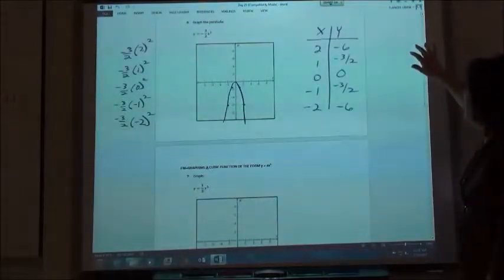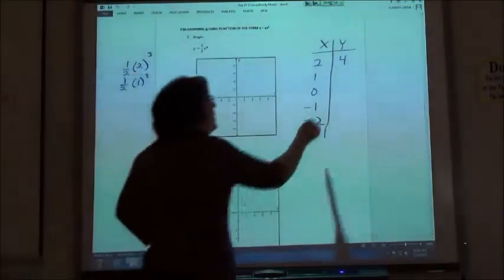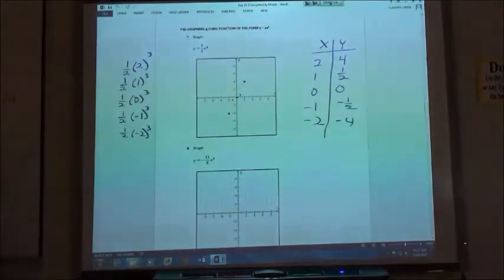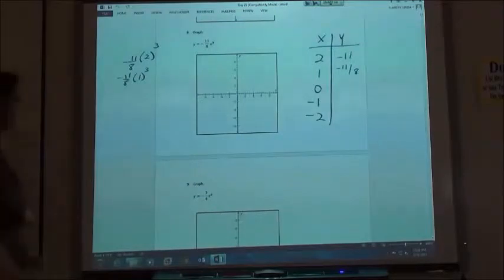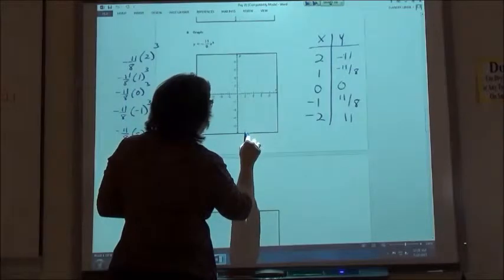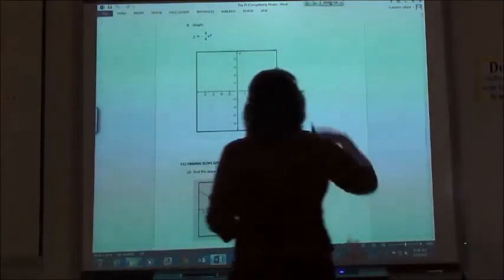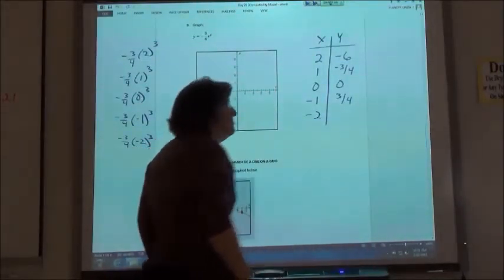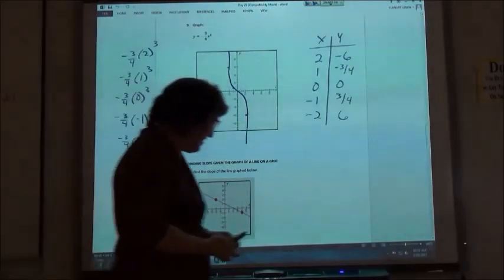F36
College Alg.